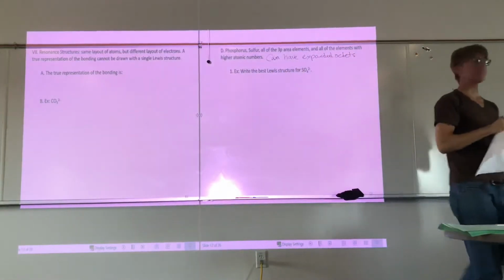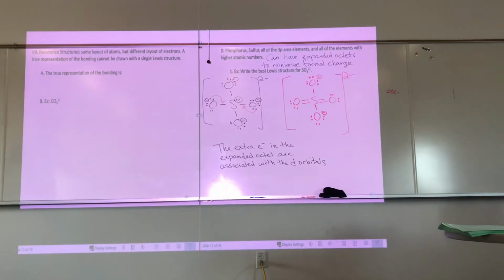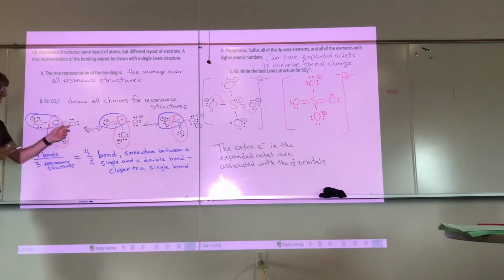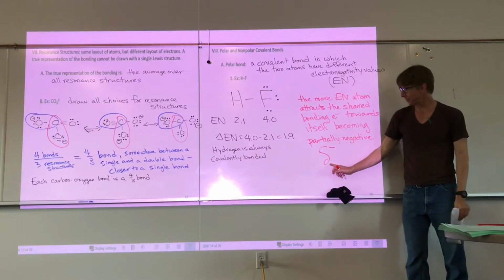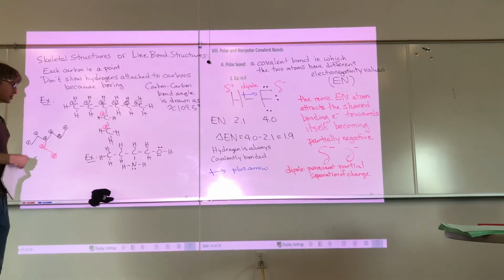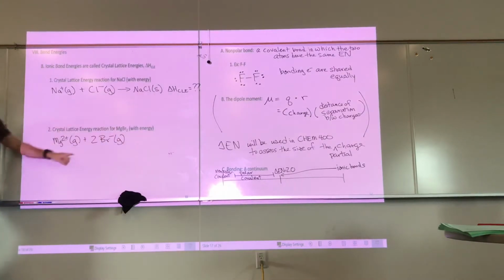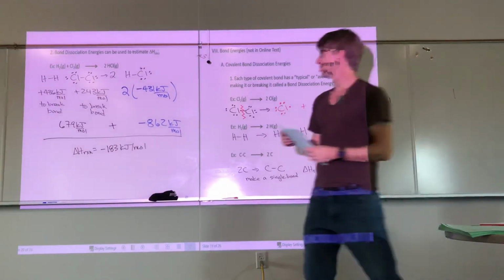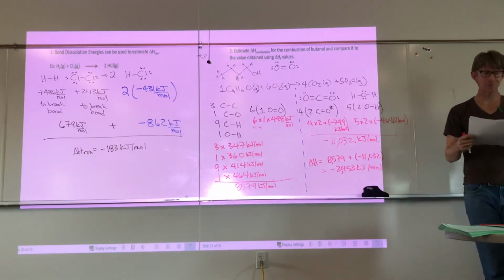CHEM 400 Lecture 11/13/19